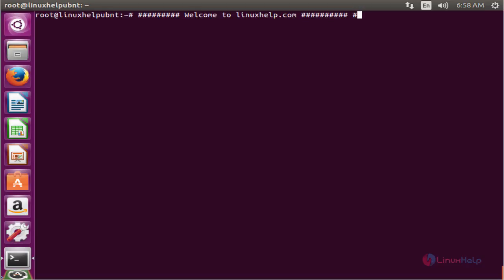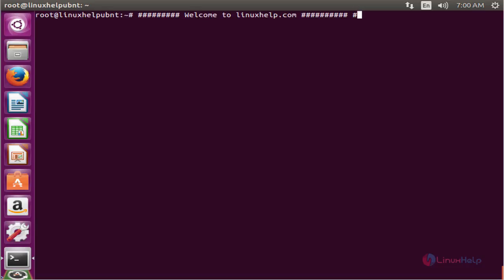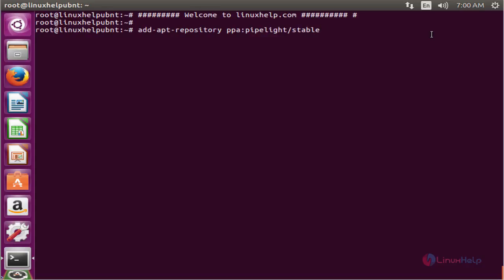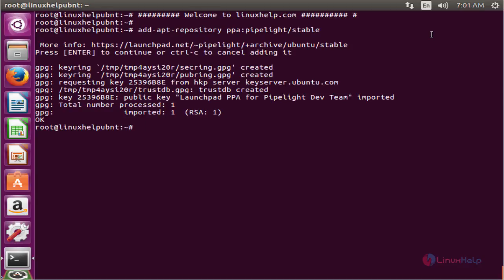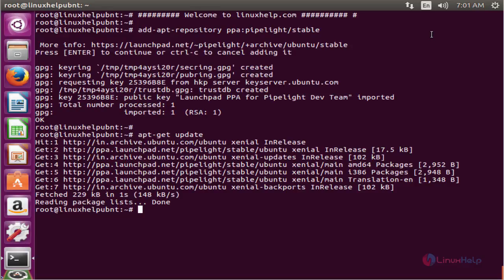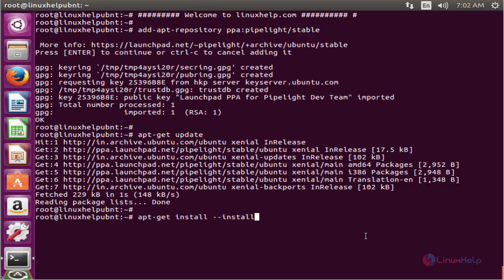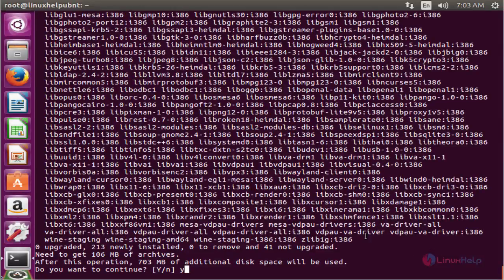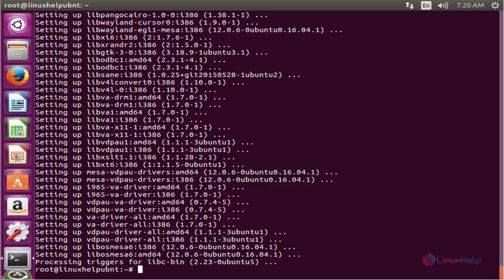How to install Wine-staging in Ubuntu and its Derivatives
This video explains the installation of Wine Staging on Ubuntu and its other derivative systems. Wine Staging is a special version of Wine and has more features and support than Wine. It provides support for projects like Pipelight.